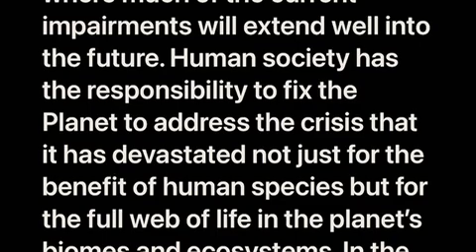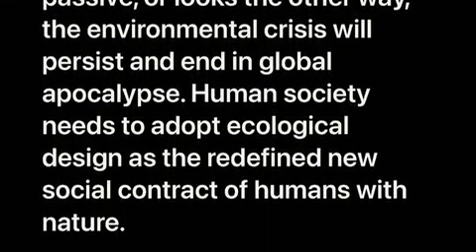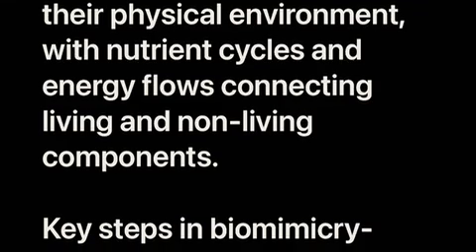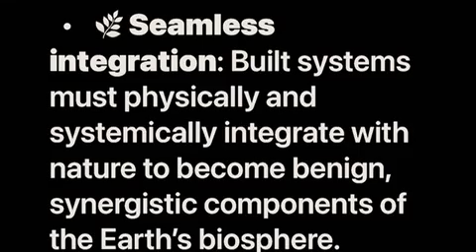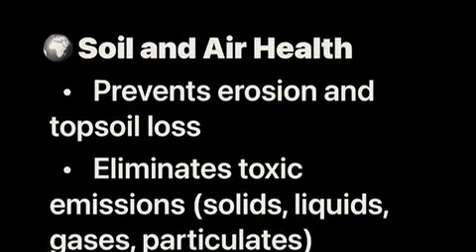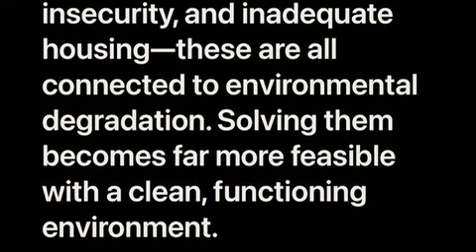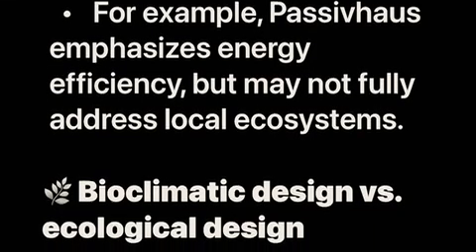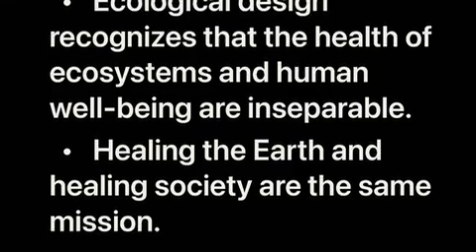Architect Ken Yeang On Ecological Design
Architect Ken Yeang
On Ecological Design

IN THIS VIDEO, ARCHITECT KEN YEANG ANSWERS  8 QUESTIONS
ON ECOLOGICAL DESIGN

Reference

The information depicted in this video is sourced from a personal communication from Ar Kem Yeang, which may be downloaded in PDF format from: